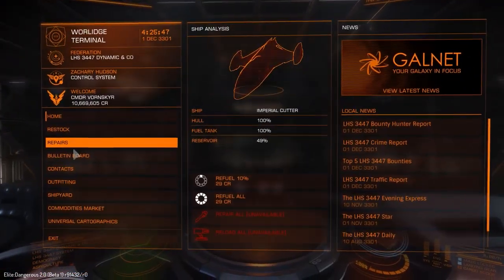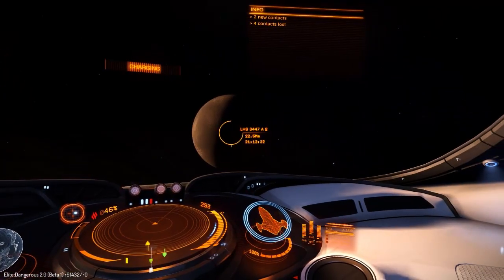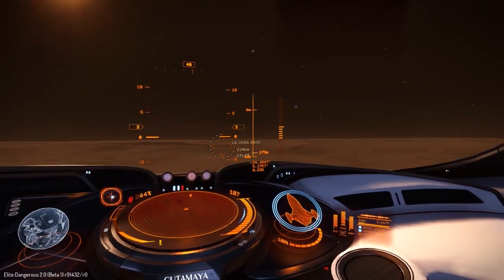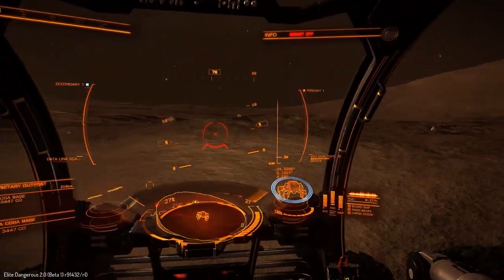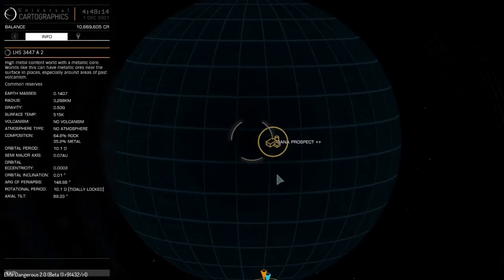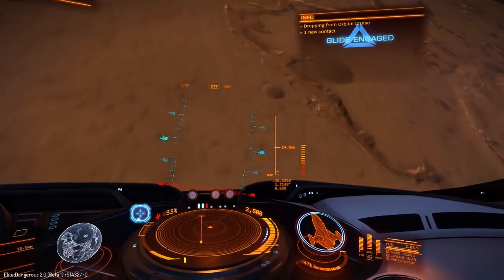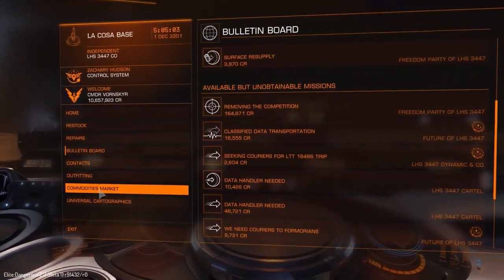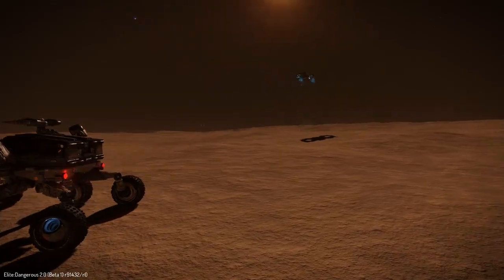Elite: Dangerous - Horizons Beta Released! | Planetary Landings And Driving Around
Taking a look at the beta for the Elite: Dangerous Horizons expansion, which brings in planetary landings, rovers, and basic crafting mechanics.
I'm using a Saitek X52 HOTAS, and TrackIR for headlooking.